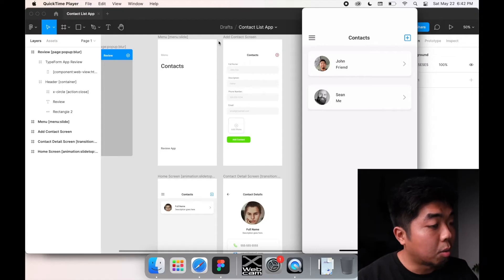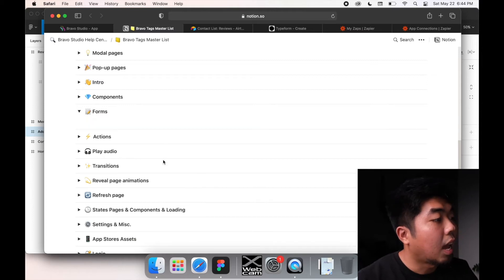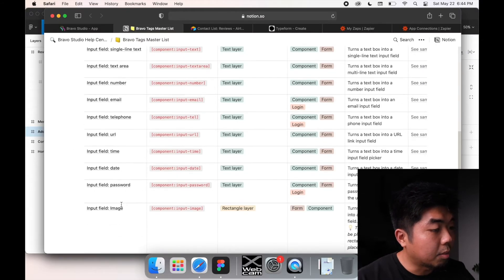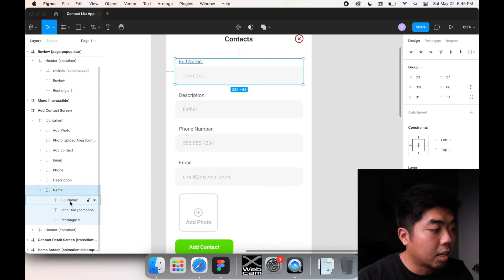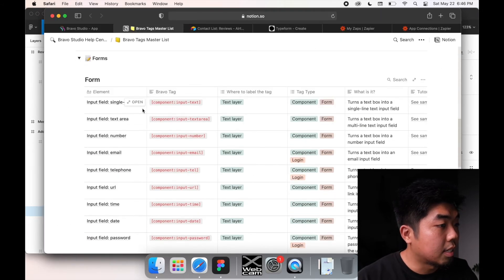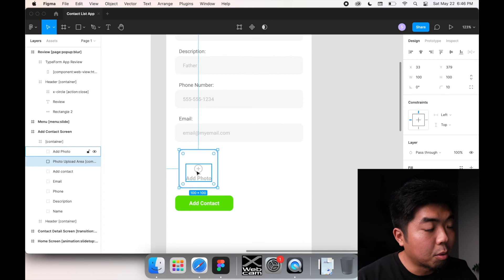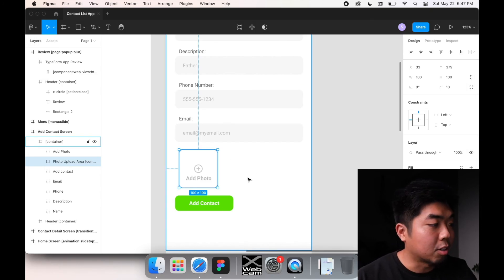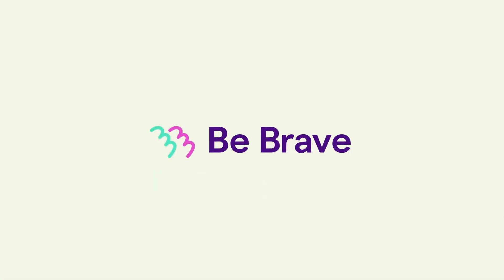Bravo Studio crash course - Accelerate | How to connect a form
Learn how to create your own app without code.

Join Sean Watase, content creator, designer and Bravo Expert to kick-start your no-code journey.

• Lesson 2: How to add a webview and a typeform -

• Lesson 3: How to connect a form

• Lesson 4: Connect to an Airtable database -

• Lesson 5: Refresh page -